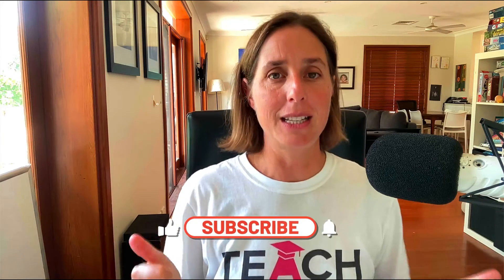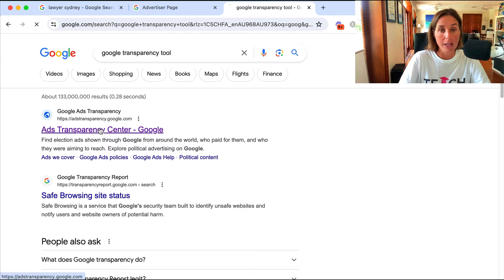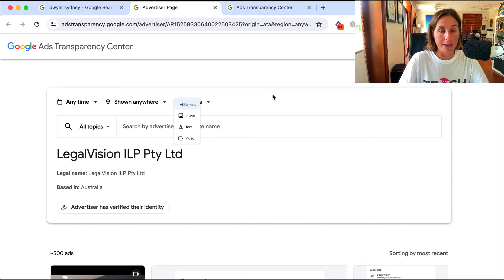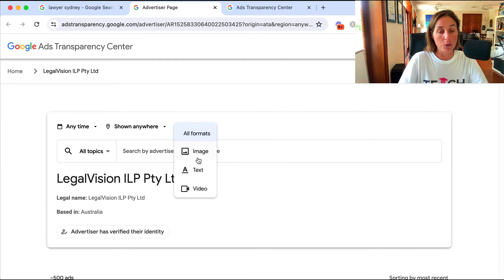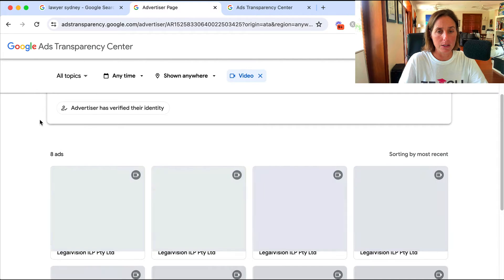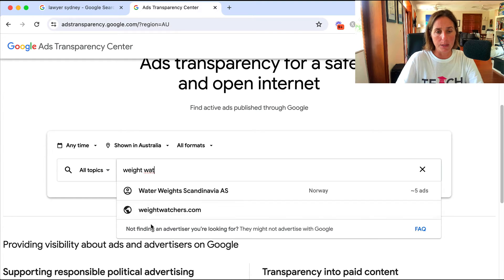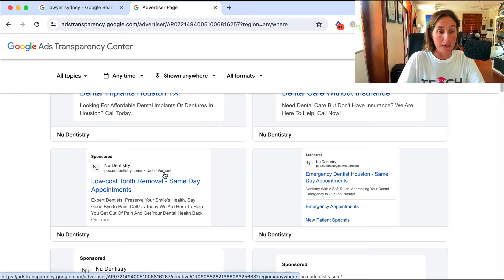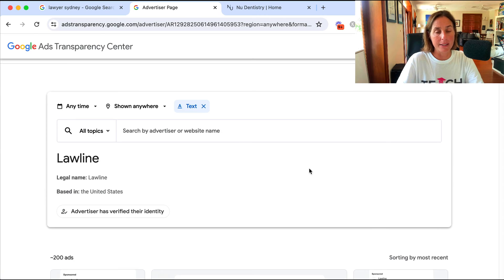Spy on your competitors Google Ads with this free tool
What Ads Are Your Competitors Running? Find Out Using This Free Tool - in this video I'll be showing you how to spy on your competitors by using Google's free tool - the Transparency Tool to check on your competitors ads.